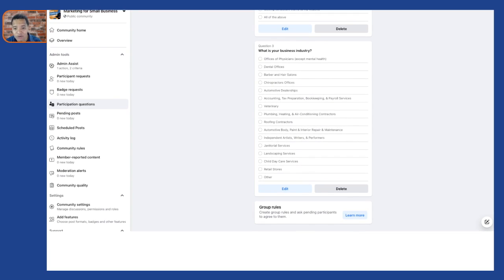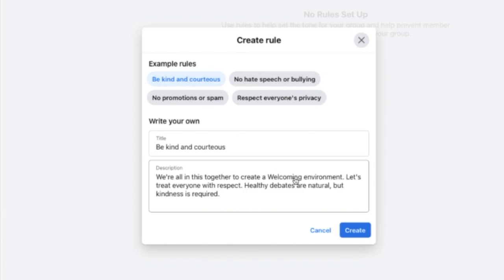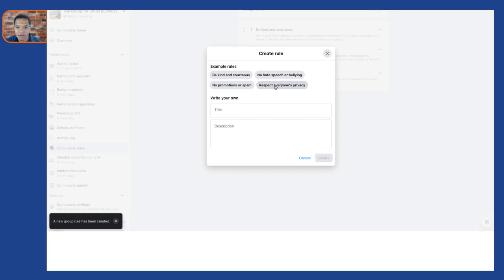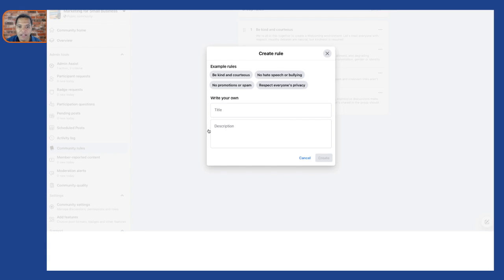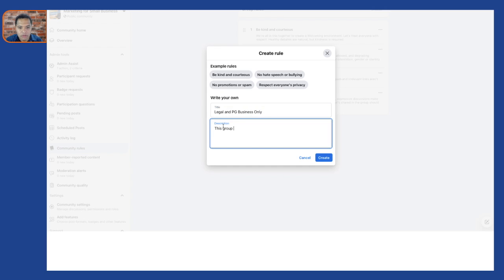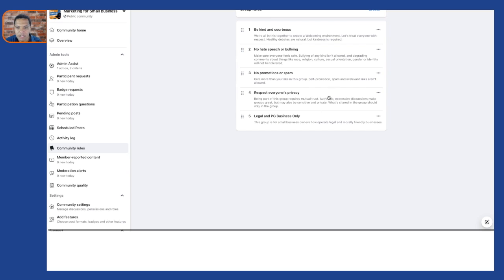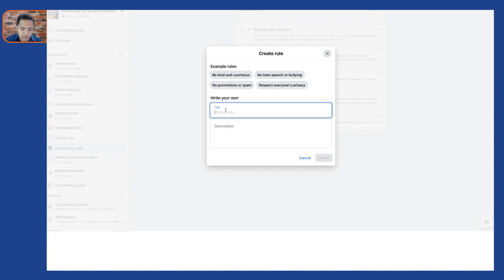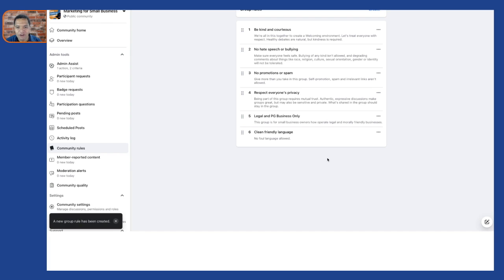Marketing On Social Media 101: Facebook Group Setup - Community Rules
Marketing on social media 101: In the fifth episode of our 7-part tutorial series,  you'll discover how to use community rules to protect your group from spammy members.

//CHAPTERS
00:00 Introduction - Setting Up Your Groups Community Rules
01:01 Community Rules Set up
01:11 Example Community Rules
01:46 Write Your Own Rules